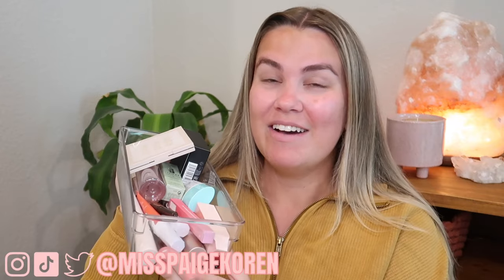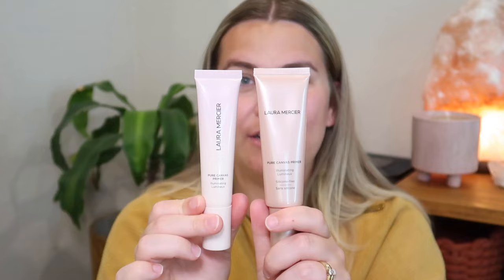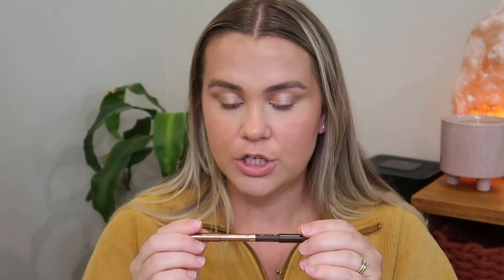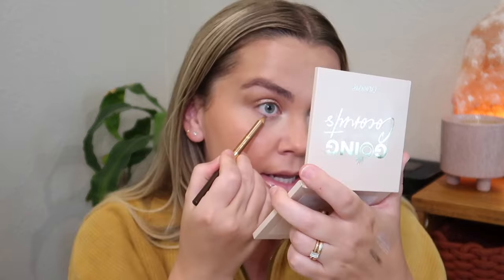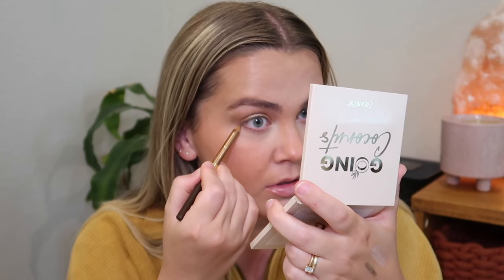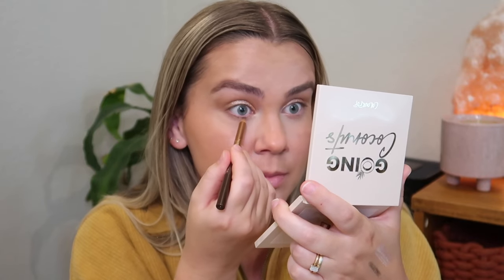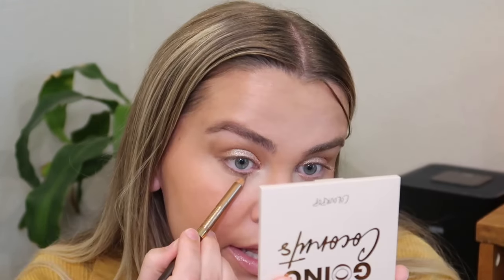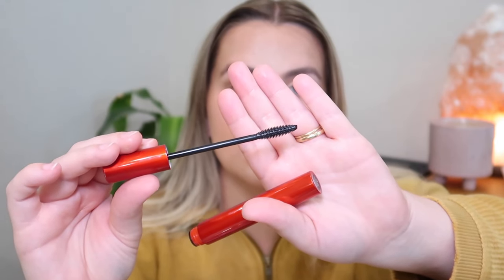some of the *BEST* new makeup i've tried! 🤩 2024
✨LINKS:
Clinique Lip Balm
First Aid Beauty Bronze Drops
Laura Mercier Primer
Revlon Foundation
Laura Mercier Concealer
Flower Beauty Liquid Blush ’Toasty’
Flower Beauty Liquid Blush ‘Poppy’
Laura Mercier Liquid Highlighter
Laura Mercier Pressed Powder
Colourpop Lip Liner
Colourpop Lip Oil
Colourpop Brow Pencil
Benefit Brow Gel
Colourpop Going Coconuts Palette
Hard Candy Eyeshadow Stick
Flower Beauty Eyeliner
Pixi Makeup Mist
Smashbox Mascara